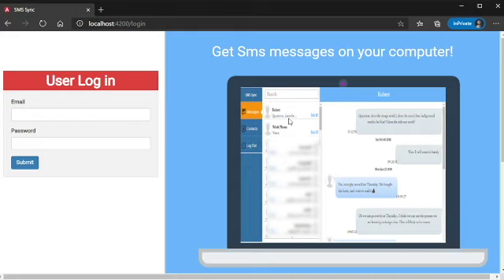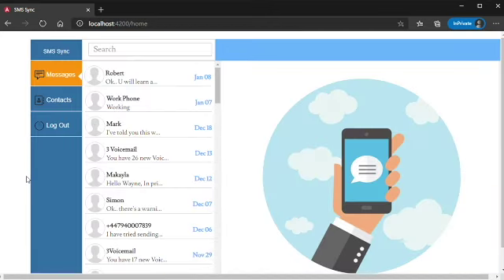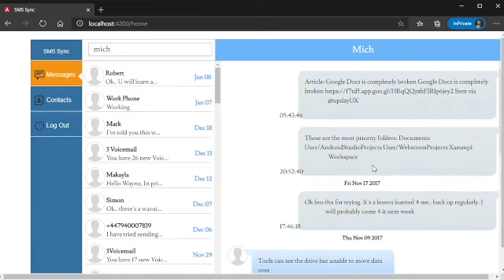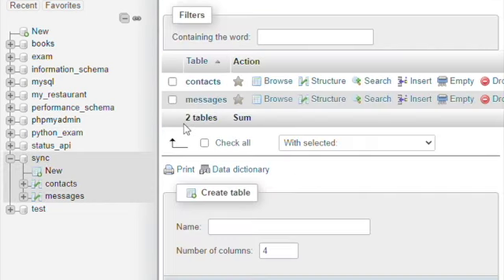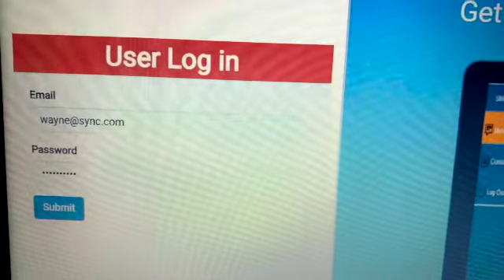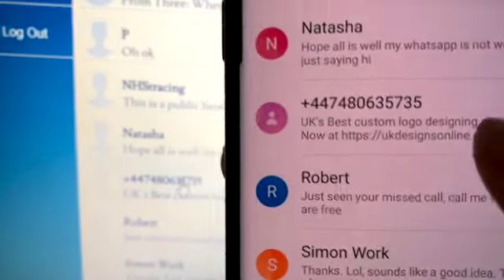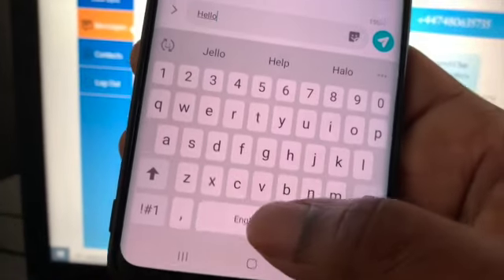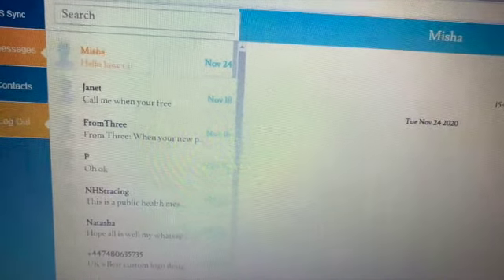Software Developer Projects - Build a SPY APP - Part 1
As developers, we sharpen our skills by doing projects. I created this app that accesses your Android phone messages from your pc. It records your text messages and contacts. Made with Java(Spring Boot), Angular, Android, Firebase.
software developer
software developer personal projects